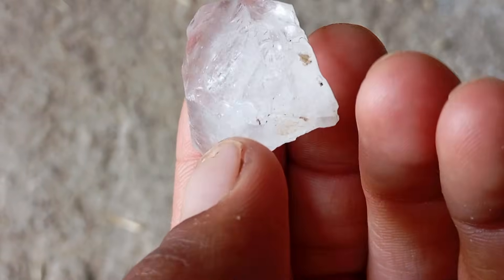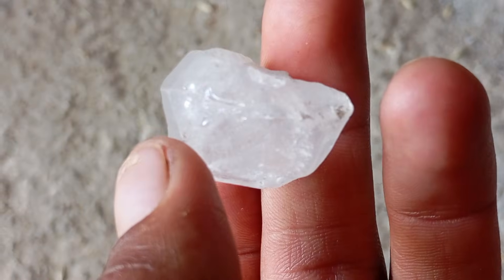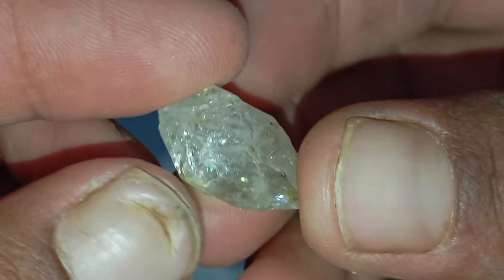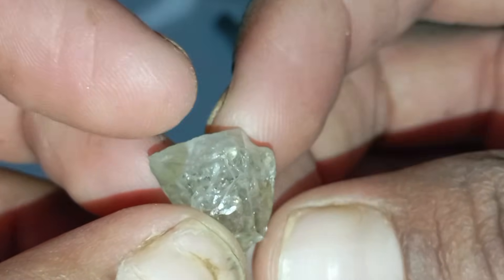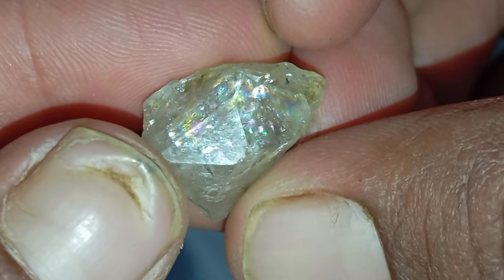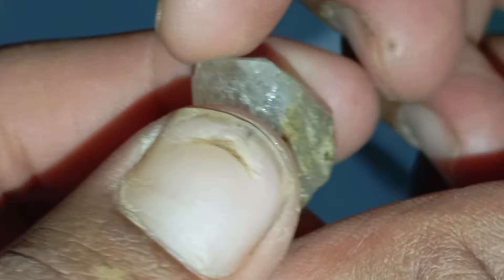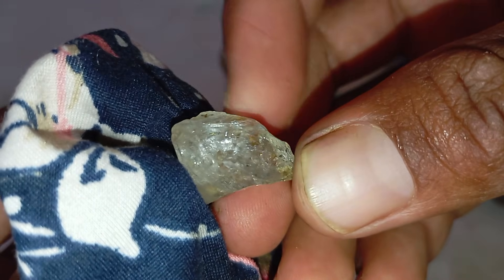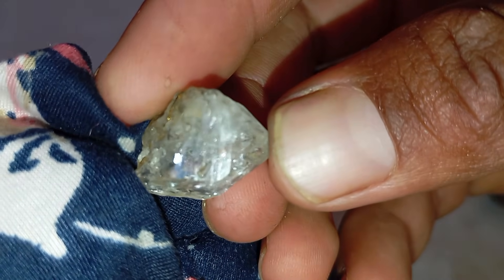How to tell real rough diamonds from fake ones at home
Learn how to discover real rough diamonds at home using simple, effective tests! 💎 In this video, we’ll show you how to identify if your rough stone is a genuine diamond or a fake — using water, light, heat, and more. These easy home methods will help you recognize the true sparkle of natural diamonds without professional tools.

Watch carefully till the end to avoid common mistakes and understand what makes a real diamond unique!